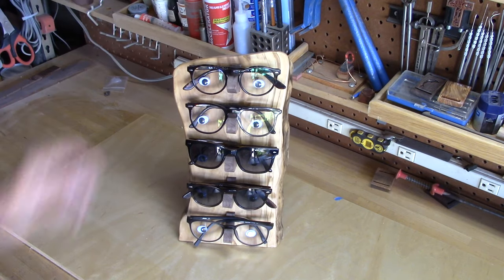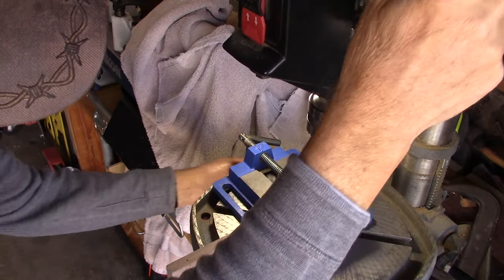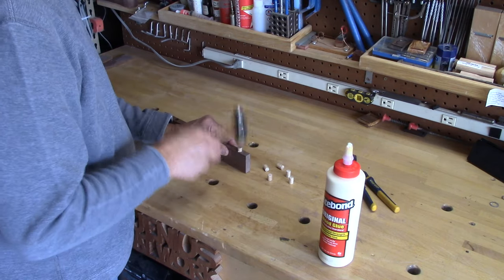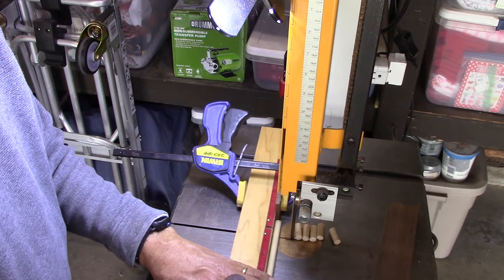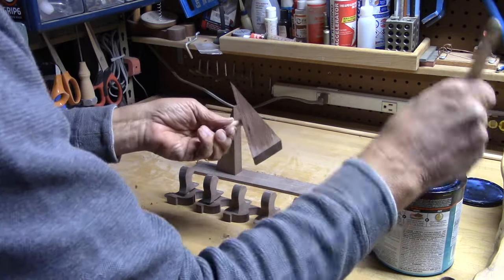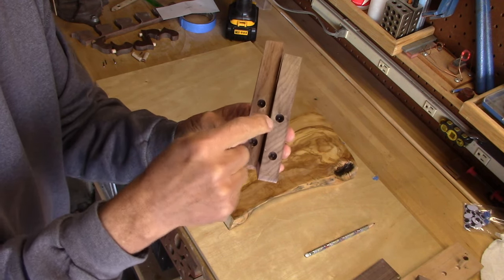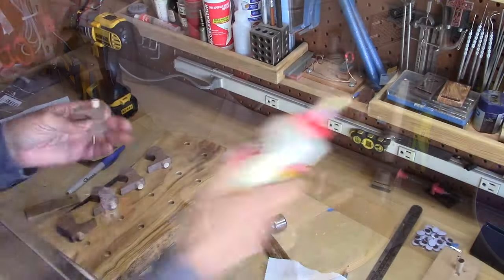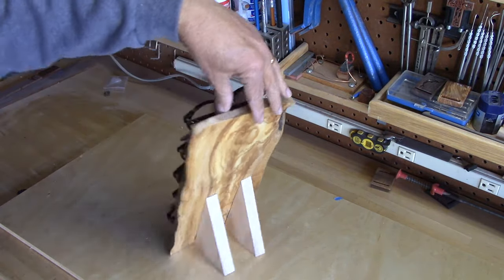Eye glasses Rack (Olivewood/Live edge)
Here is a little project that can be made with an 8" x 14" board or piece of plywood and one 15" length of 3/8" doweling.  This rack can hold 5 sets of glasses but can be enlarged or reduced in size to accommodate the number of glasses you would like to hold.